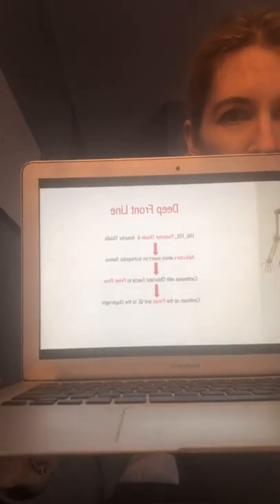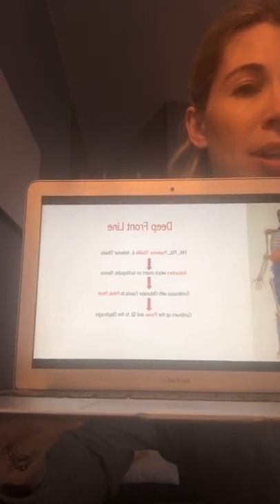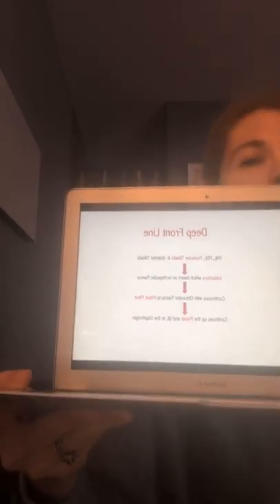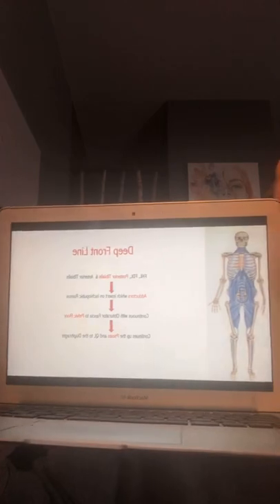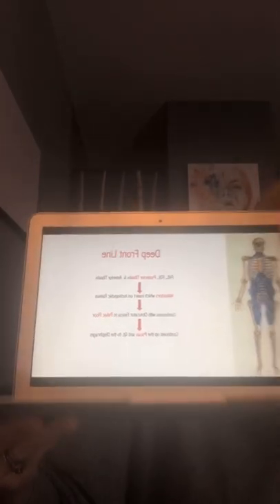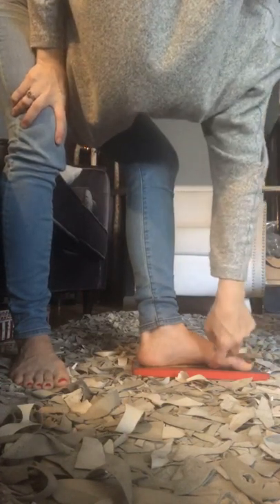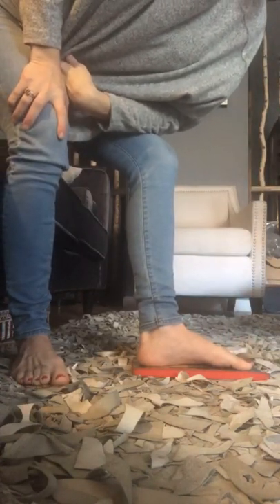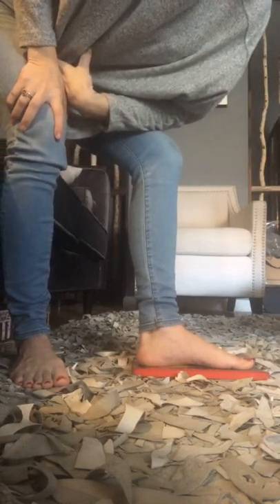Are you doing short foot correctly? with Dr Emily Splichal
Many people are teaching or being taught short foot / foot activation INCORRECTLY!   Yes you heard me.

Tune in now to hear correct way to do foot activation and the science of WHY!